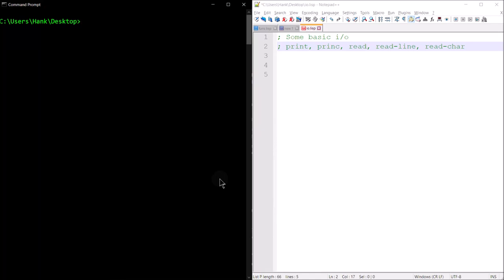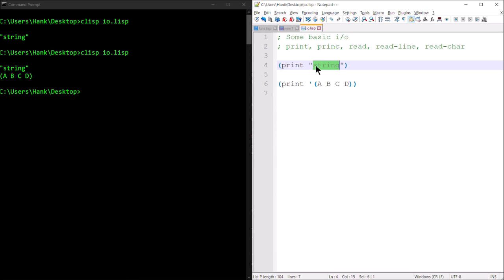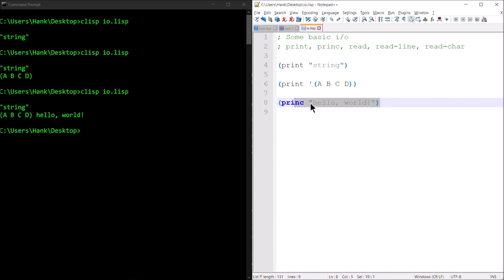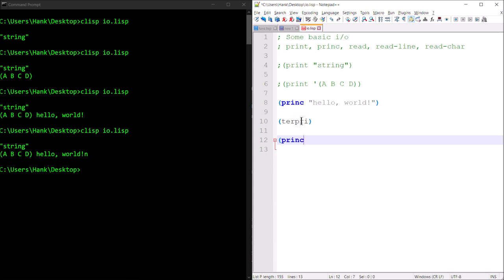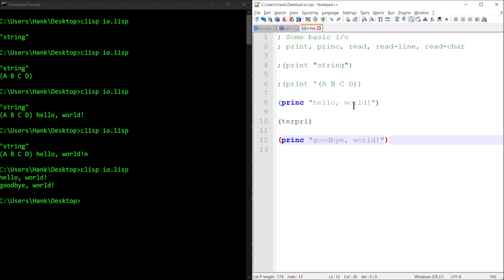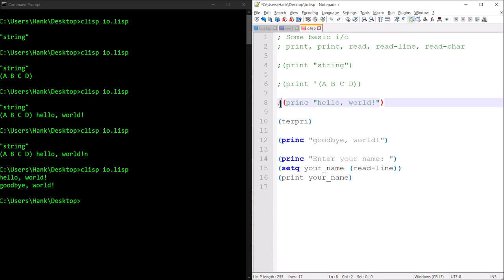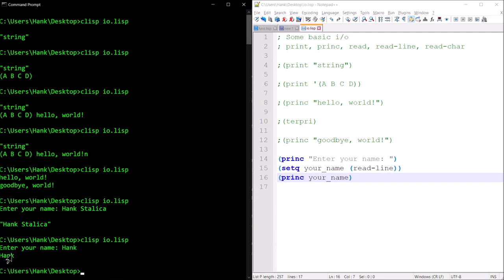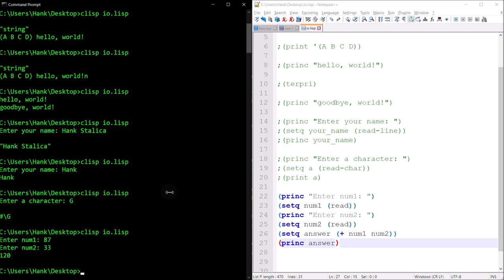LISP Programming Tutorial - Simple Input and Output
In this video, I show you how to read input from the keyboard and display output on the screen.

We use the print, princ, write, read, read-line, and read-char functions.

I'm trying to knock the rust off for an AI class I'm teaching the first time, so if you see any mistakes in the video, please let me know in the comments below.